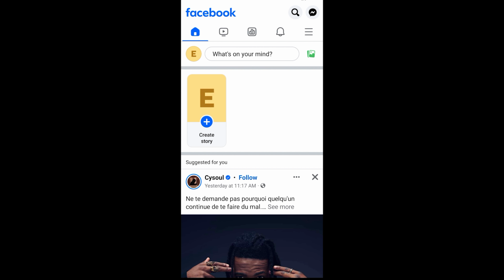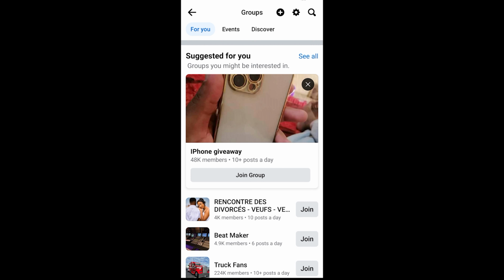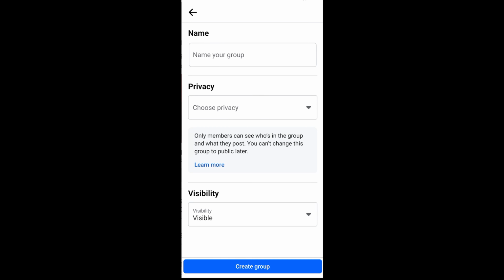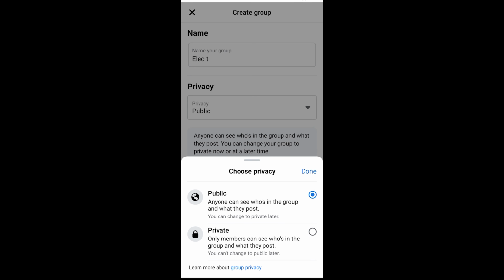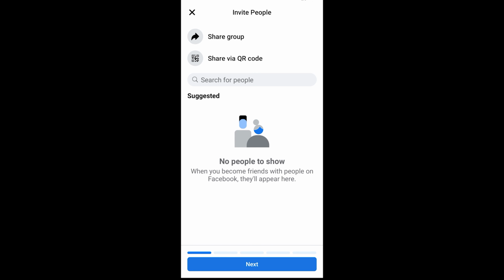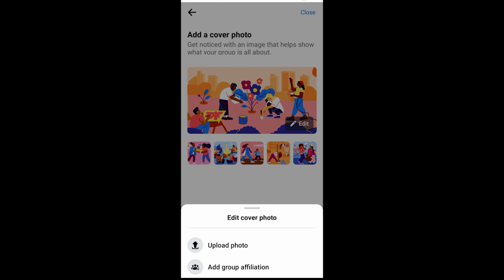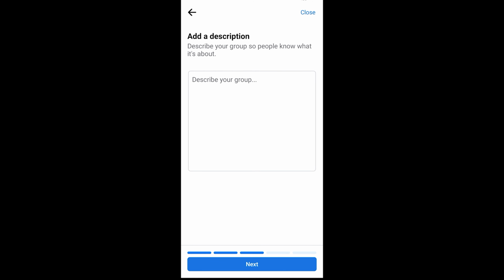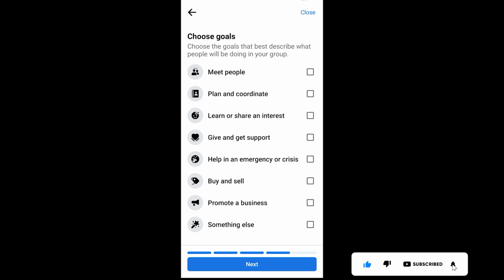How to Create a Facebook Group 2023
In this video, we'll show you how to create a Facebook group easily and efficiently! Facebook is a great way to connect with friends and share your passions, and a group can be a great way to connect with other students and share resources and ideas.

If you're interested in starting a Facebook group, this video is a great way to get started. We'll show you how to create the group, add members, and get the group started! After watching this video, you'll be ready to create your own Facebook group and promote it to the world!